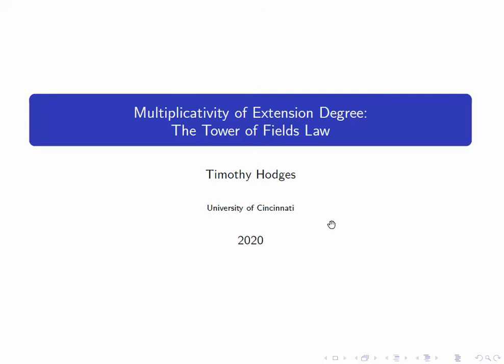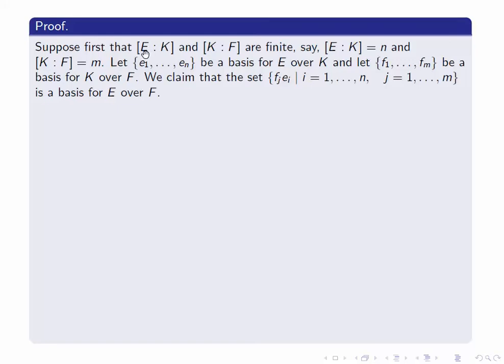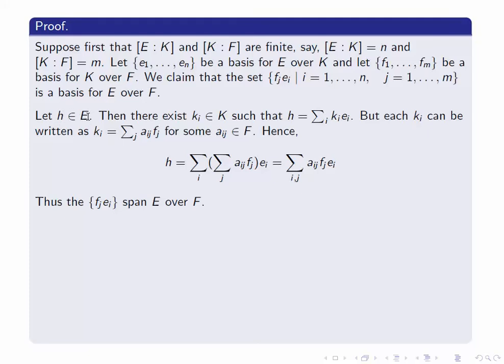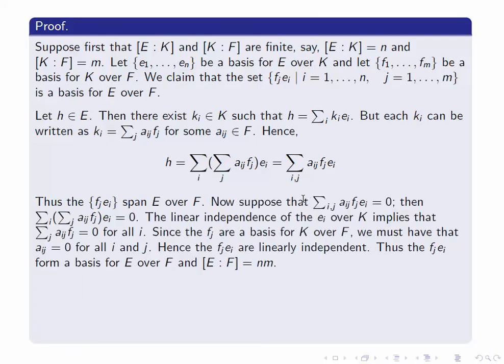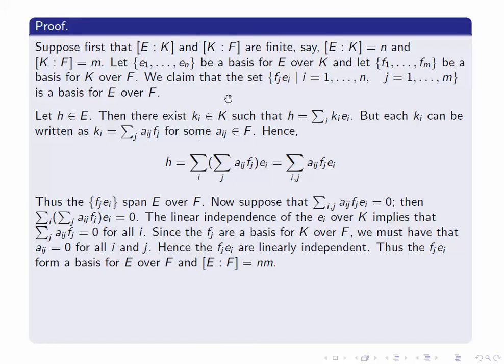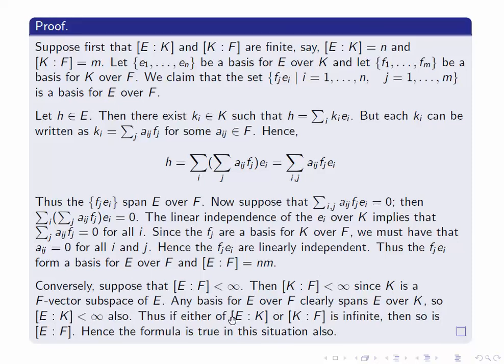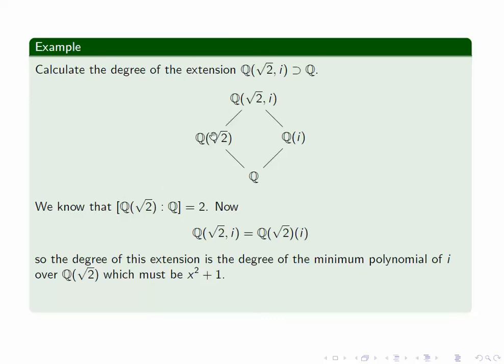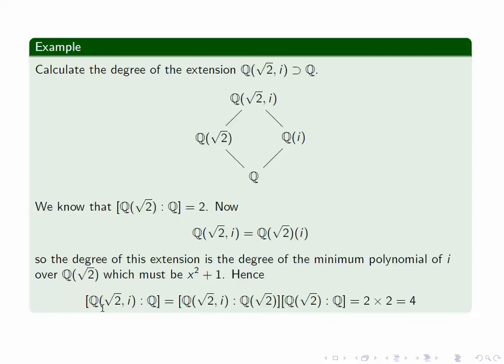The Tower of Fields Law: Multiplicativity of Extension Degree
A discussion of the tower of fields law for extension degrees: [E:K][K:F] = [E:F]